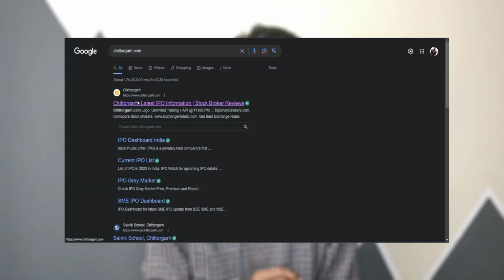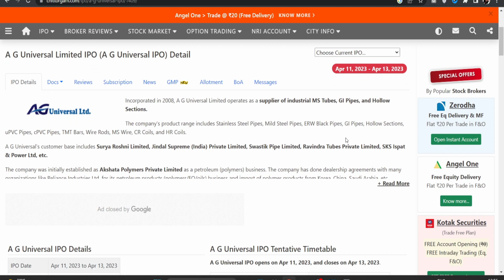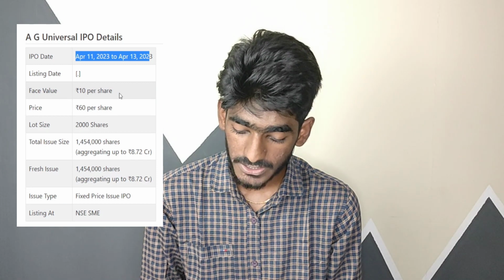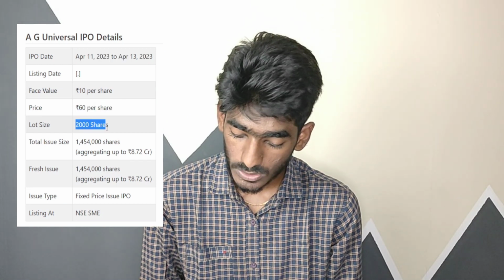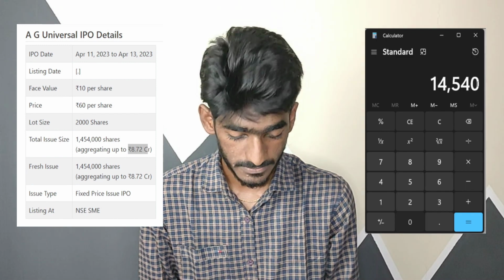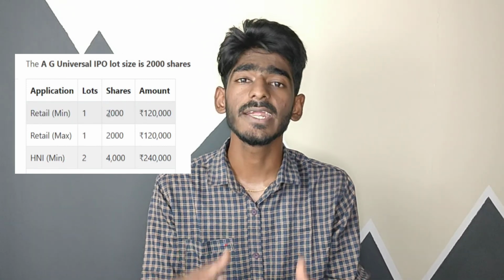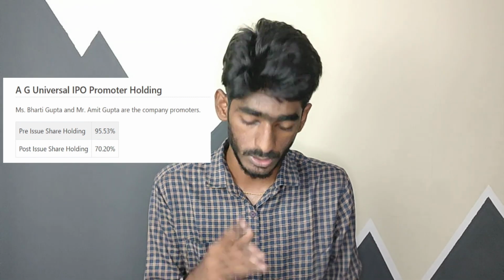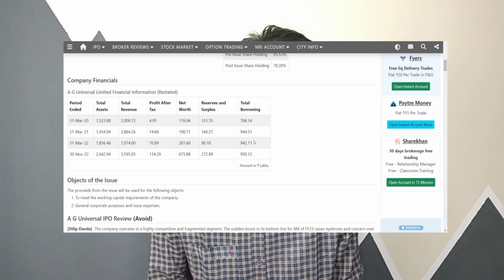What is IPO in Share Market | IPO Explained in Detail | Share Market Basics | Trading DNA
In this share market basics video, we are discussing about IPO, and we have explained in detail about what is IPO, what is the need for an IPO, IPO Date, IPO Price, IPO Subscription status, IPO Listing and Many more IPO concepts. Watch the video fully to know all the things about Initial Public Offering.